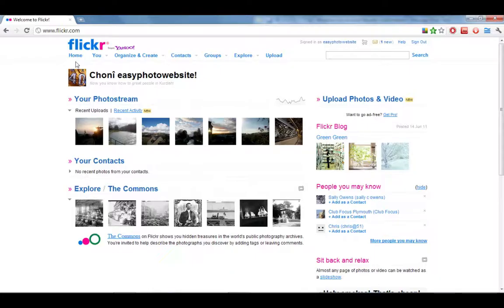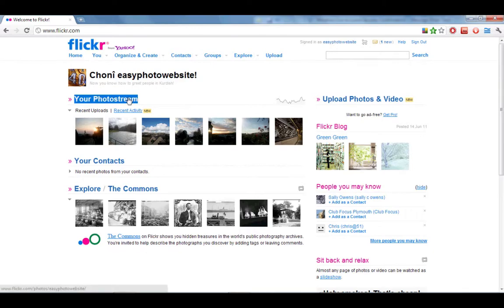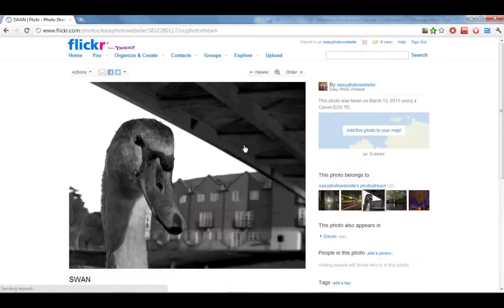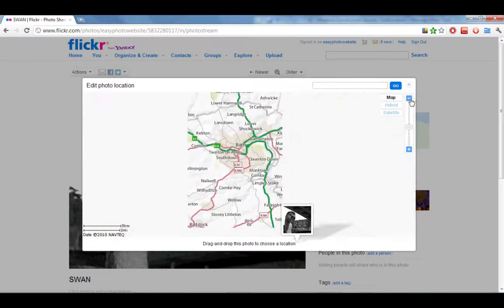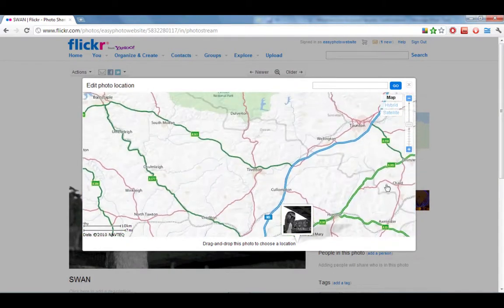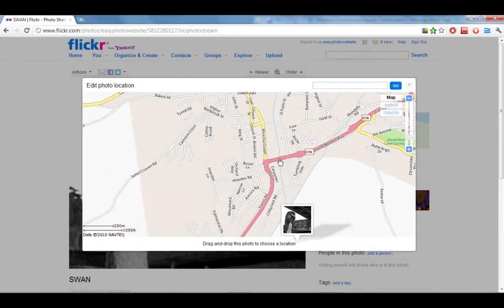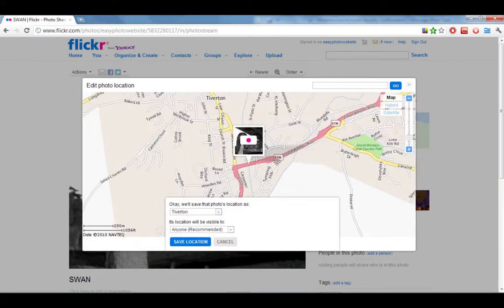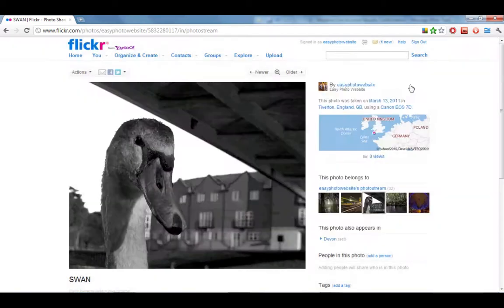How to Geotag your pictures in Flickr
Discover how to add geo tags to your photos to help other people find them on a map, and see the exact location that you took the picture.

Geotagging can be a great way to get your pictures out to the world, as other people looking at a map will see your pictures, be able to click on them and find out more about you and your photography on your Flickr page.